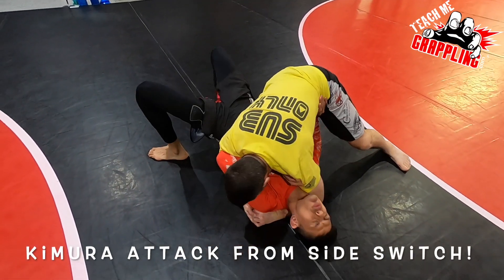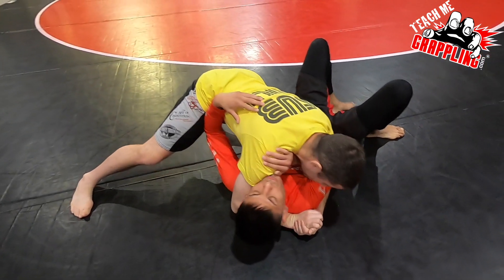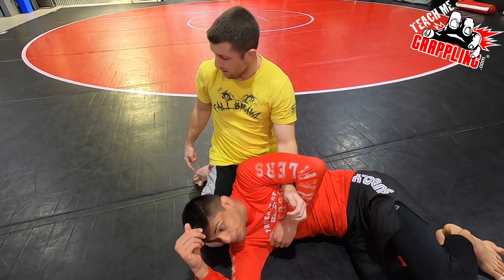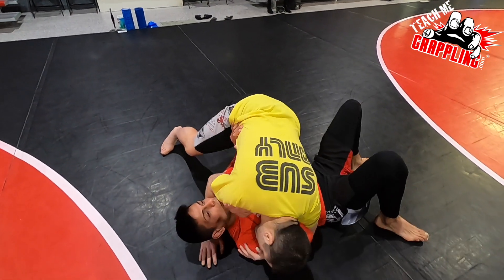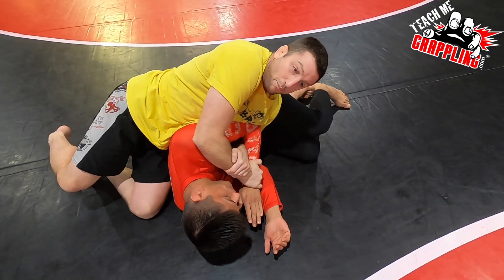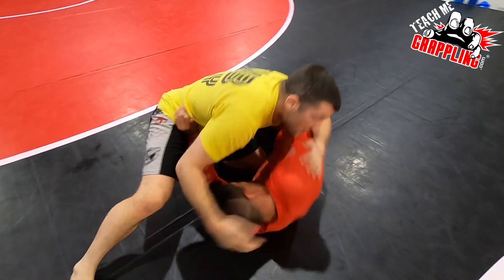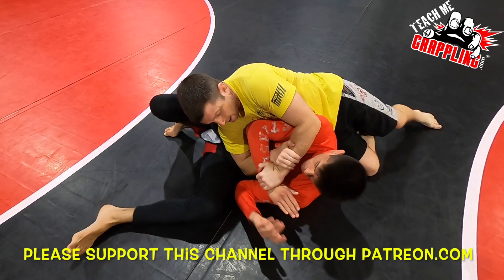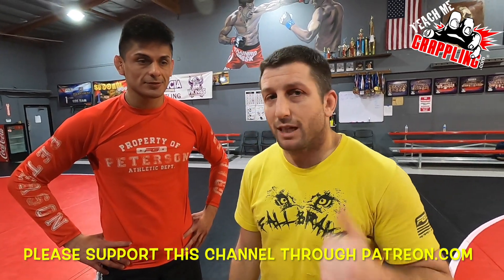Slick Kimura Setup from the "Side Switch"!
In this video, I breakdown kimura/armbar/giftwrap entry while doing the side switch drill.  Check out the details and you are sure to find something useful!  More videos to come!

or